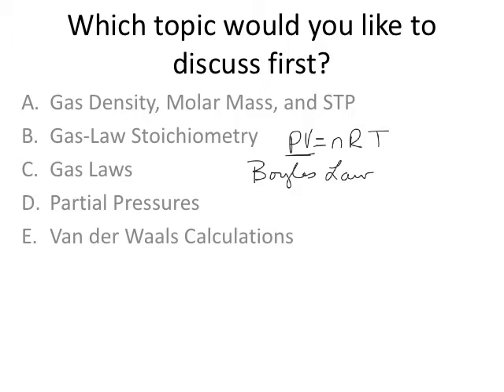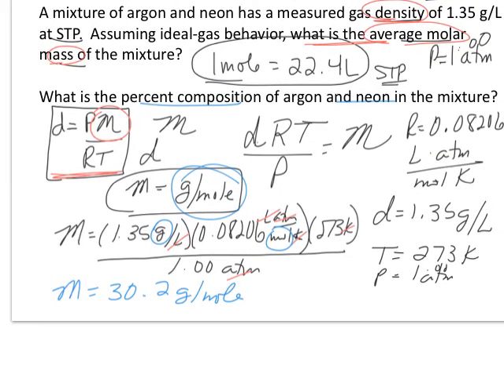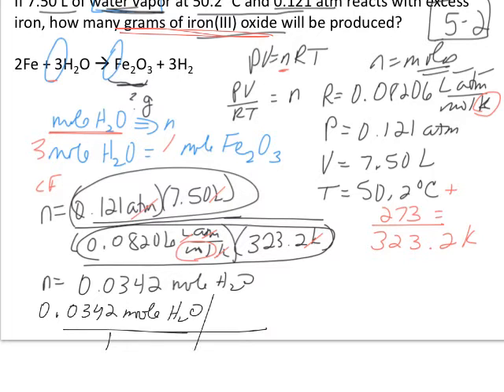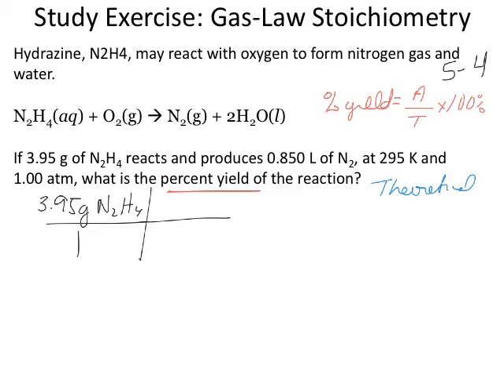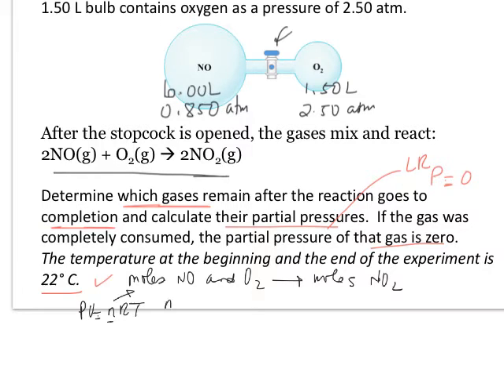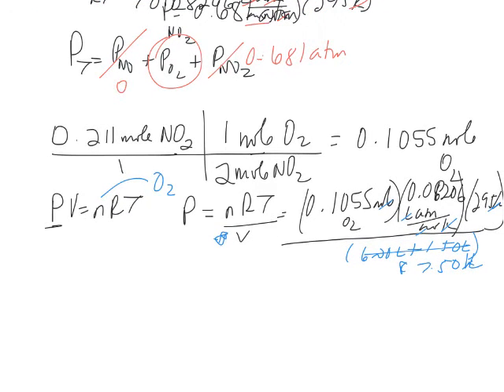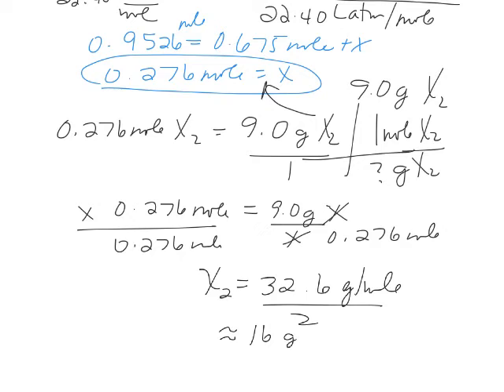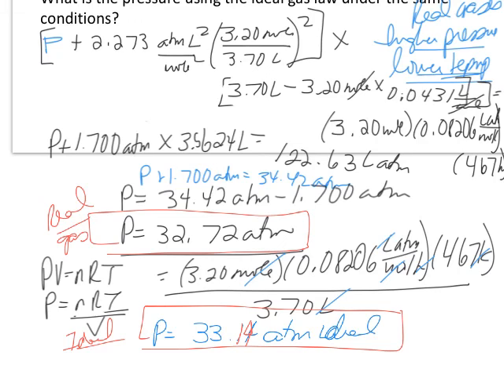Chapter 5 Recitation Problems